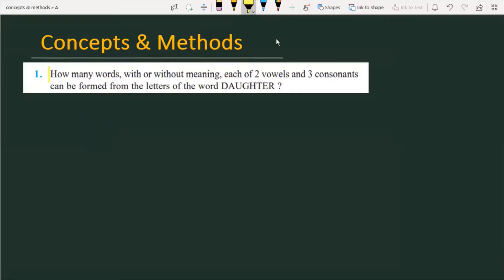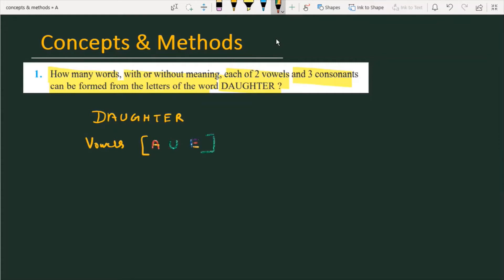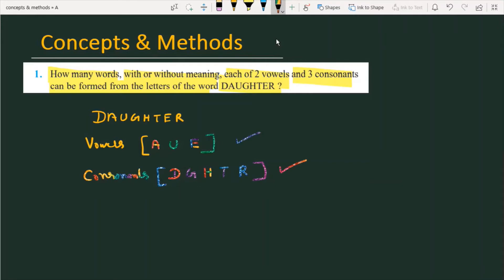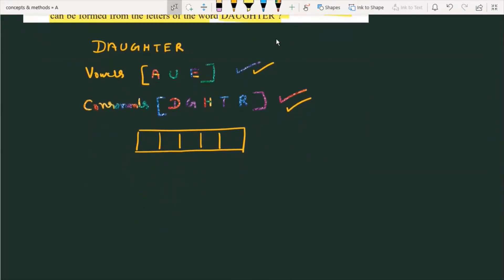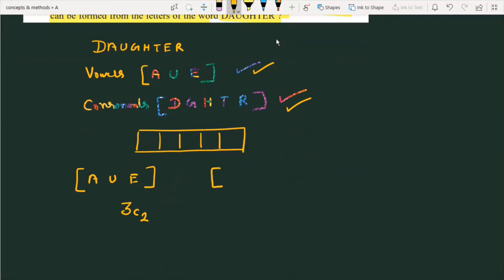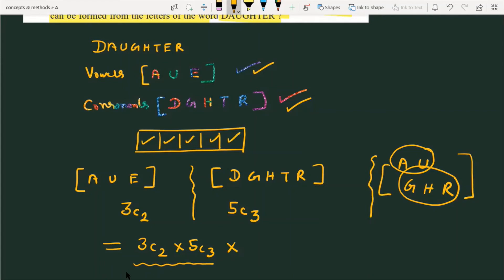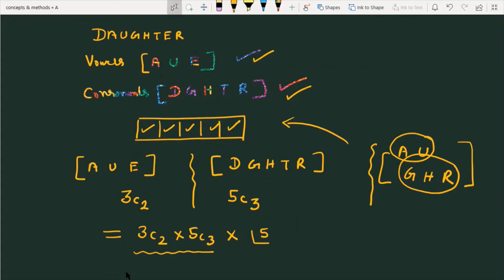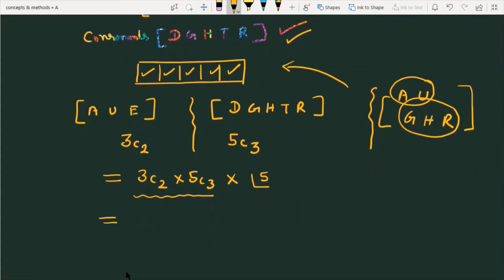How many words with or without meaning each of 2 vowels and 3 consonants can be formed from the ...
How many words with or without meaning each of 2 vowels and 3 consonants can be formed from the letter of the word daughter